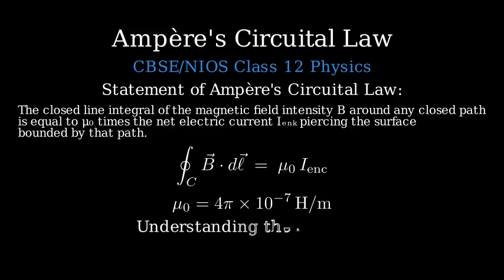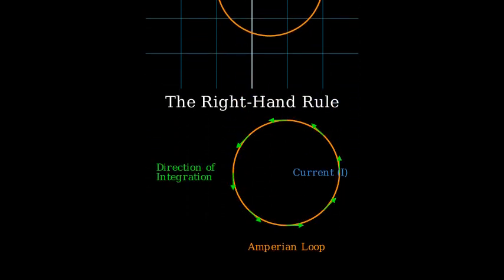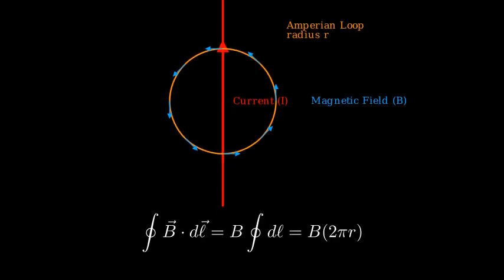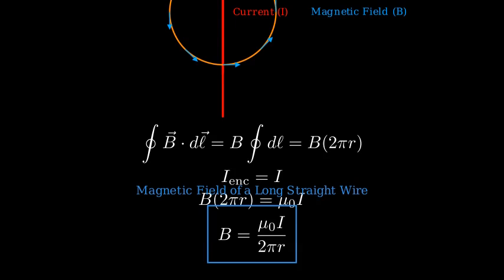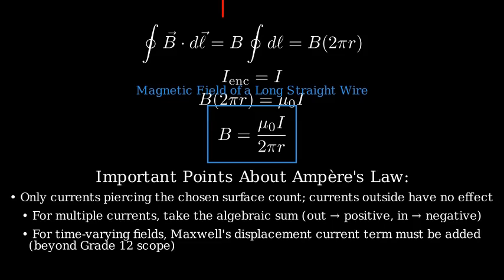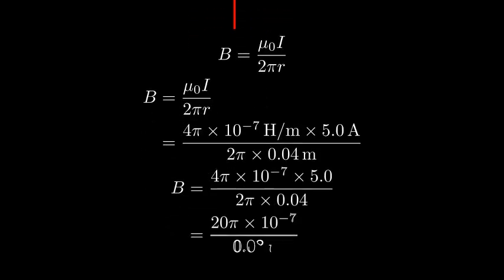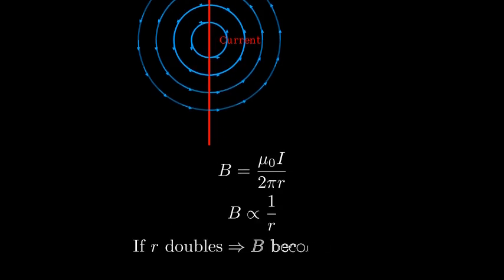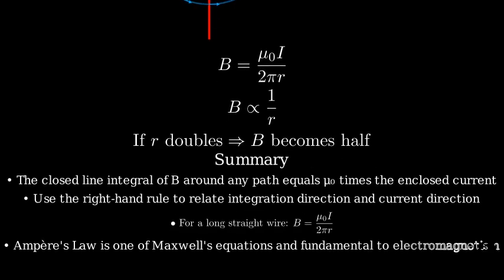Ampere’s Circuital Law | Class 12 Physics | Derivation & Applications | CBSE & NIOS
In this video, we explain Ampere’s Circuital Law in detail for Class 12 Physics students of CBSE and NIOS boards. This concept is one of the most important topics in Electromagnetism and is frequently asked in board exams.

🔍 What you will learn in this video:

Statement of Ampere’s Circuital Law

Mathematical expression and formula

Derivation of Ampere’s Law using Biot-Savart’s Law

Applications: Magnetic field due to long straight conductor, solenoid, and toroid

Important board exam numericals

Class 12 CBSE Physics students preparing for exams

NIOS Physics learners (Senior Secondary)

Students preparing for competitive exams (JEE / NEET basics)

👉 Watch till the end for derivations, solved examples, and exam tips.